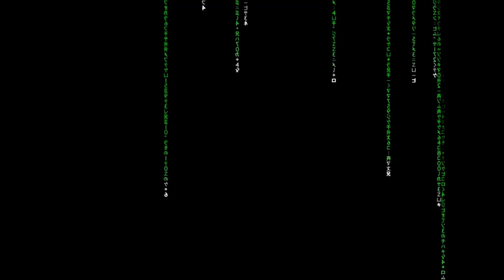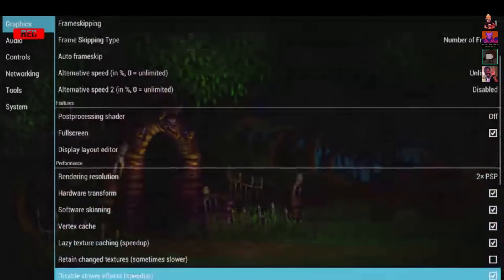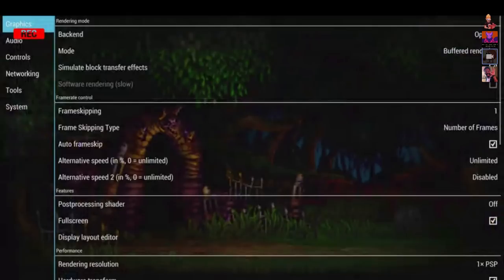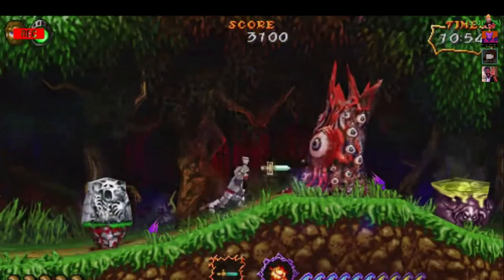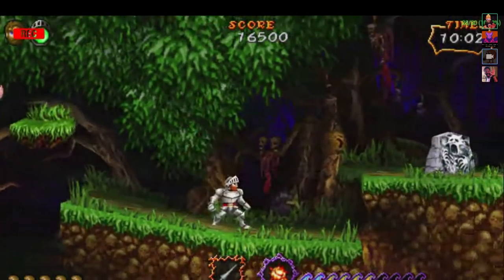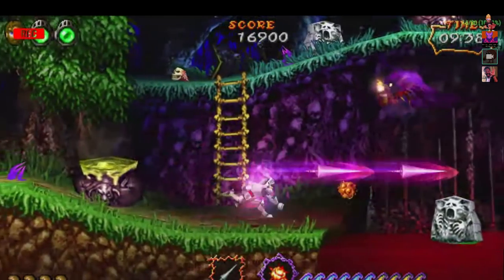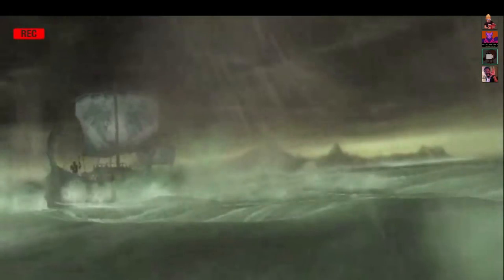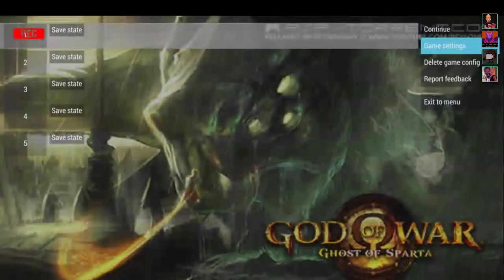N2 Preview Part 2 - Hard Kernel sponsored Debugger Party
More PSP and N64 on our N2 Alpha with developer kits provided by Odroid as part of the Debugger Party.

The N2 is slated to release to the public mid April 2019.

Qbertaddict1's channel has a link in the End Screen Cards.

- TheRA Team
- Patrons
- AmeriDroid
- Hard Kernel
- Pine
- RetroPie
- StickerMule

"Ouroboros"